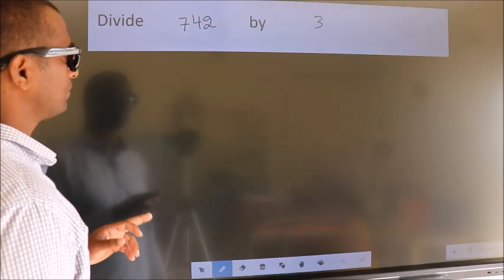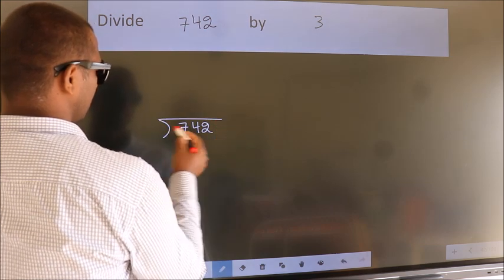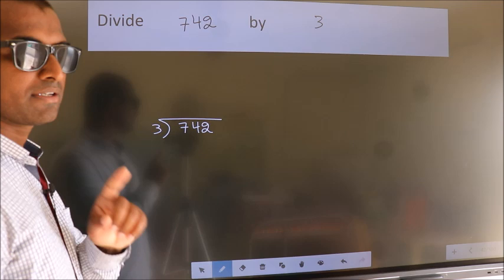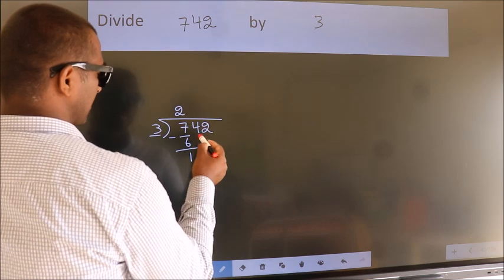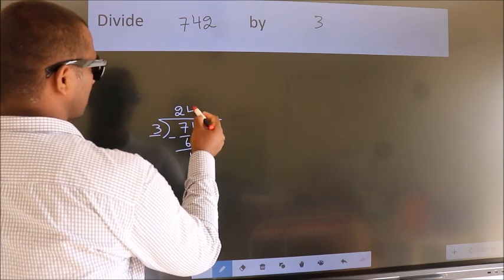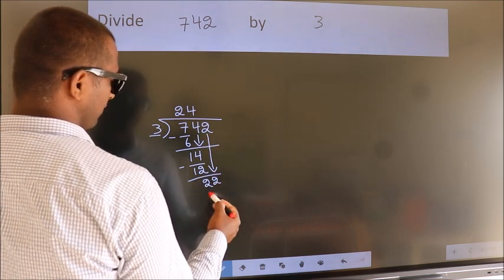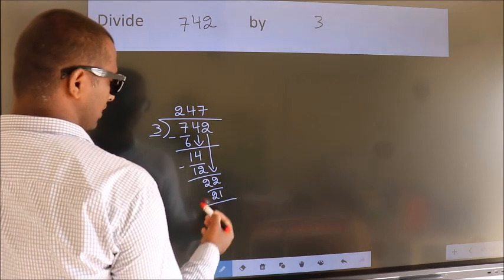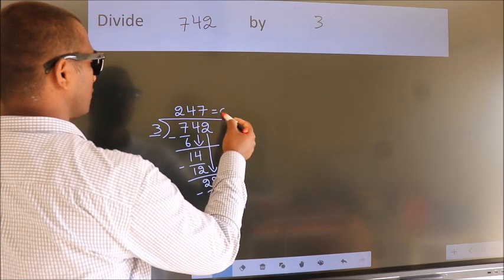Divide 742 by 3